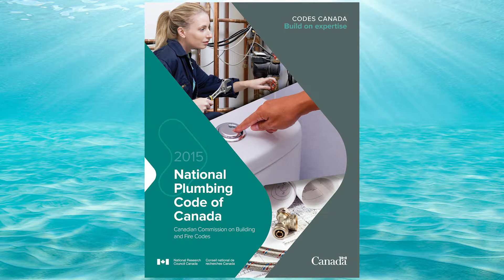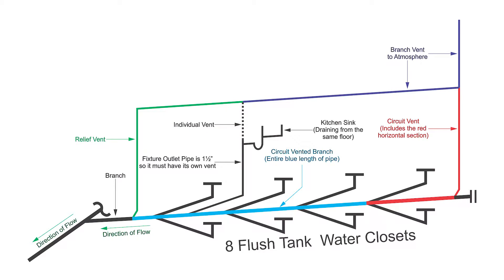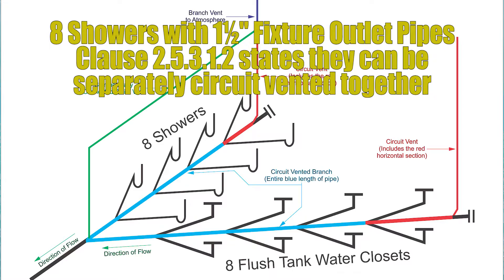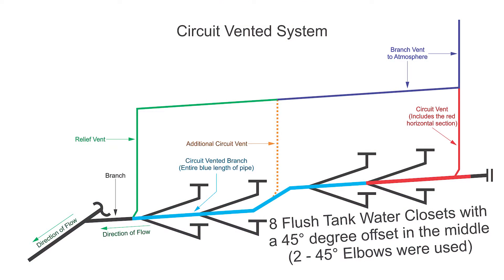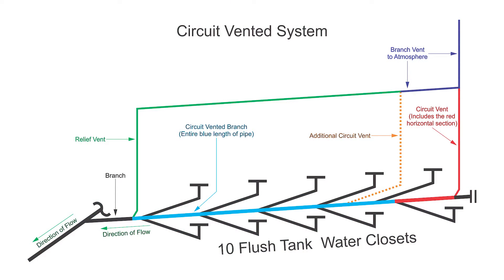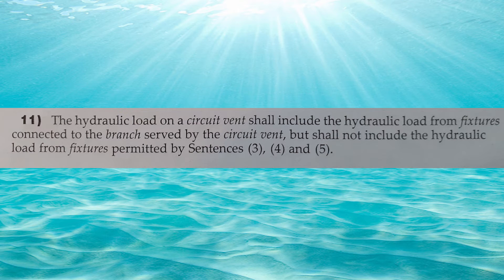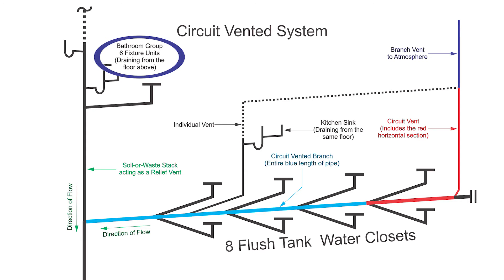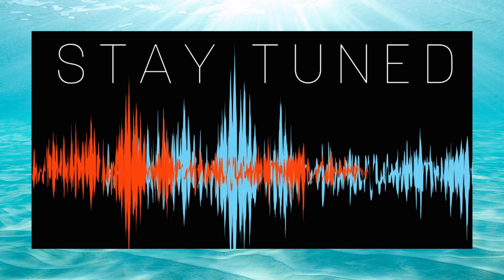Circuit Vent Part: 2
Welcome to the wonderful world of Canadian Plumbing Code. This goes through Clauses 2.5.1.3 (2, 5, 6 and 11)

Reference National Plumbing Code of Canada Table 2.4.9.3 for Fixture Unit values.